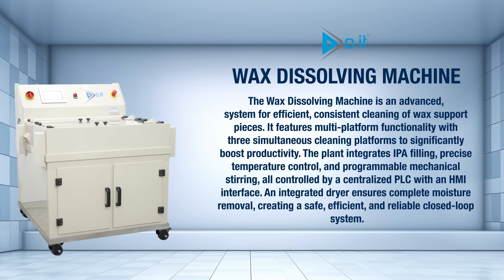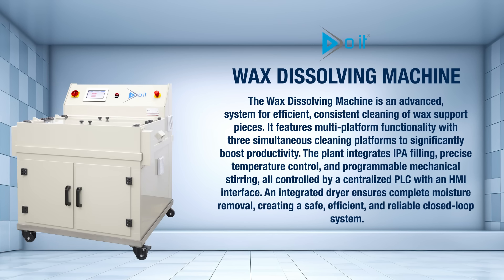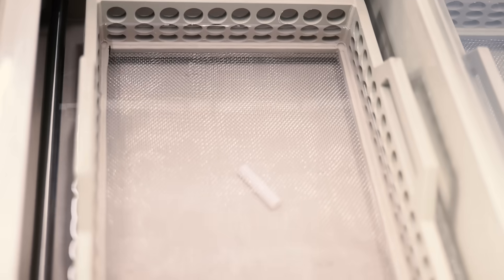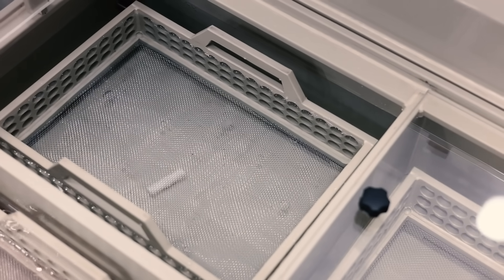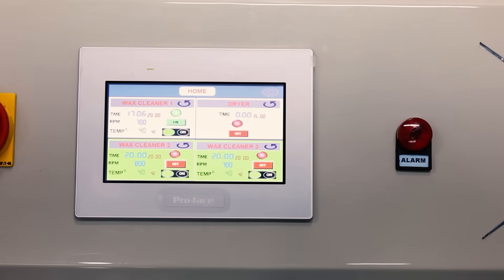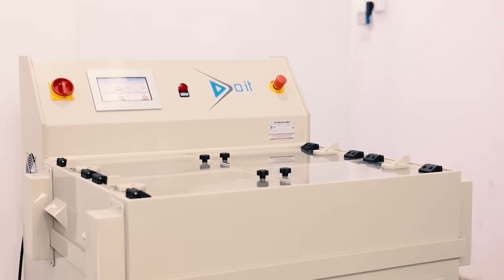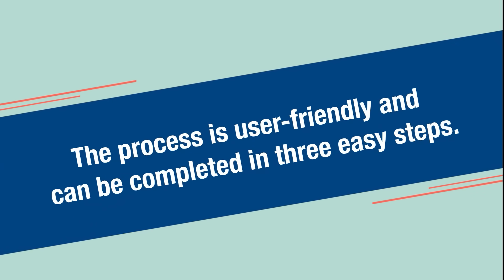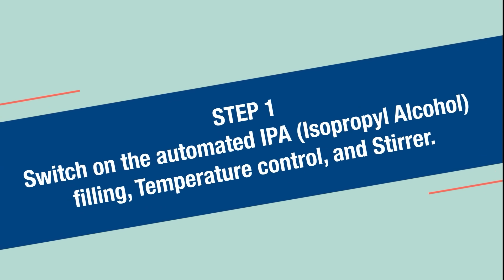Wax Dissolving Machine | Advanced Wax Support Cleaning with PLC Control & Integrated Dryer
The Wax Dissolving Machine is an advanced solution designed for efficient and consistent cleaning of wax support pieces. Equipped with three simultaneous cleaning platforms, it significantly boosts productivity while ensuring uniform results.

This system features integrated IPA filling, precise temperature control, and programmable mechanical stirring, all managed through a centralized PLC with an easy-to-use HMI interface. An inbuilt dryer ensures complete moisture removal, delivering a safe, efficient, and reliable closed-loop cleaning process.

Ideal for jewelry manufacturing and precision applications, the Wax Dissolving Machine enhances workflow efficiency while maintaining high-quality cleaning standards.

🔹 Multi-platform cleaning for higher productivity
🔹 PLC & HMI controlled operations
🔹 Integrated dryer for complete moisture removal
🔹 Consistent, safe & reliable closed-loop system